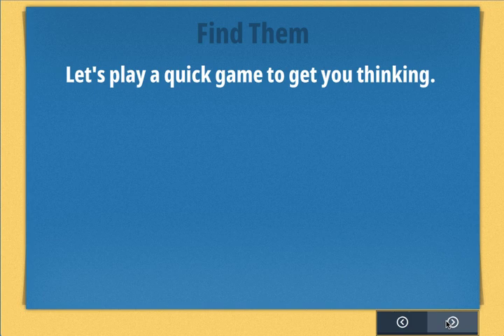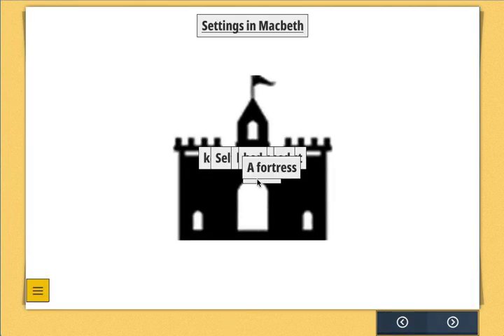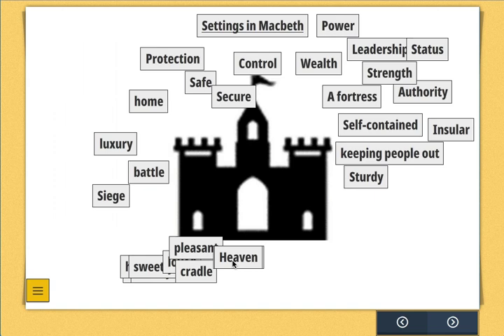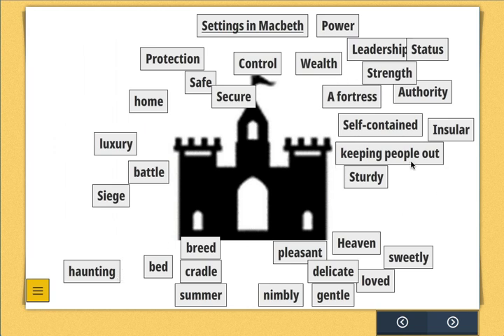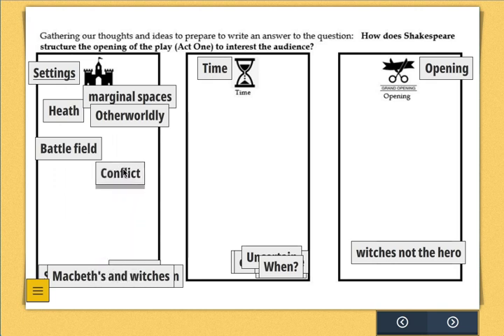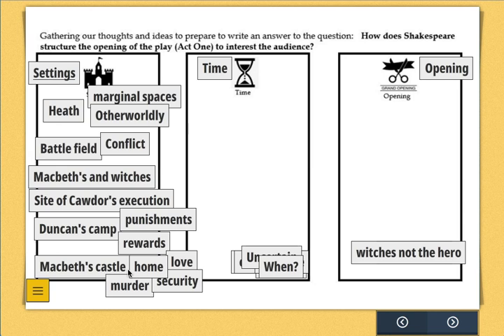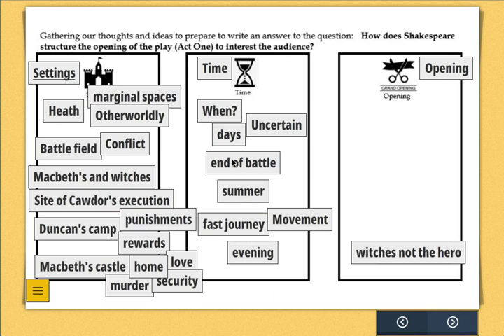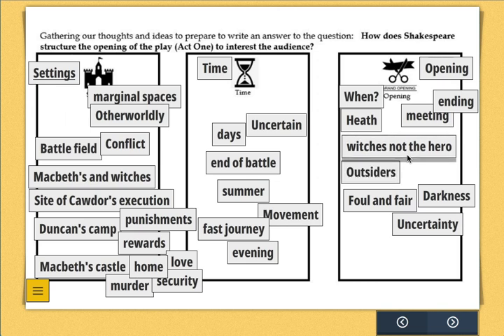Macbeth lesson two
Lesson two with Miss Smith on preparing to write a response to Act One of Macbeth.